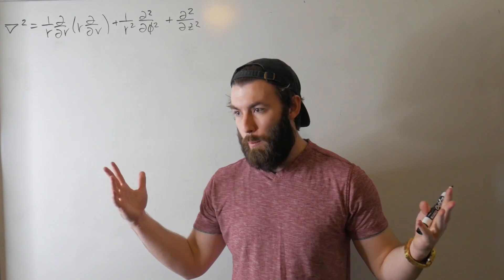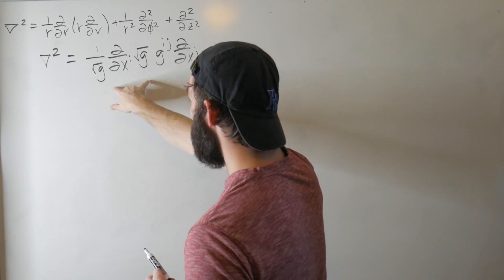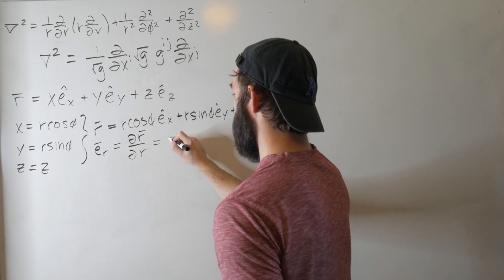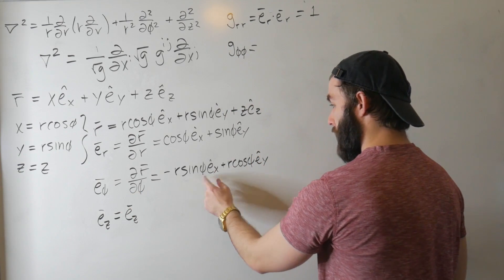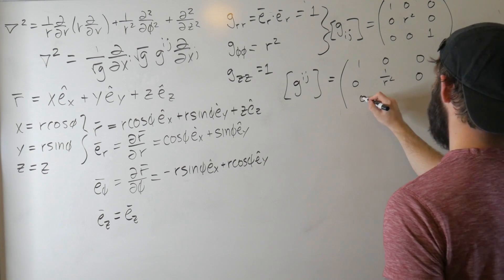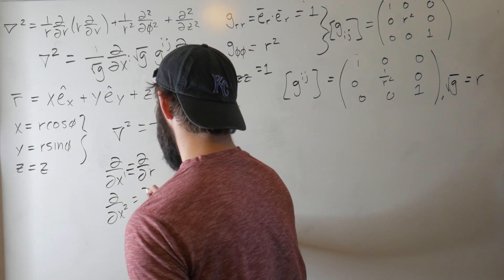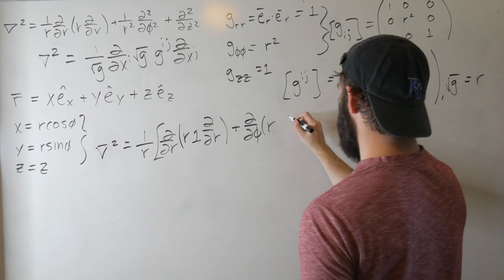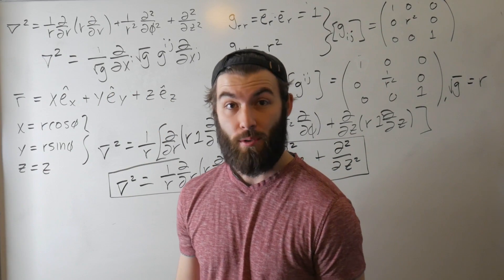Laplacian In Cylindrical Coordinates From One Tensor Boi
I always forget the laplacian in different coordinate systems. This is an "easy" way to derive it on the spot, assuming you're not afraid of a little tensor boi.